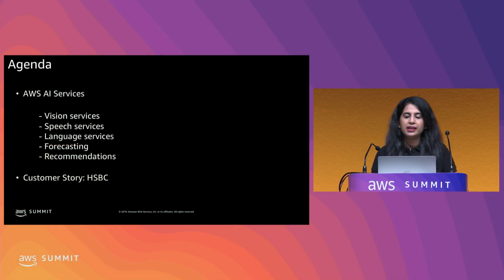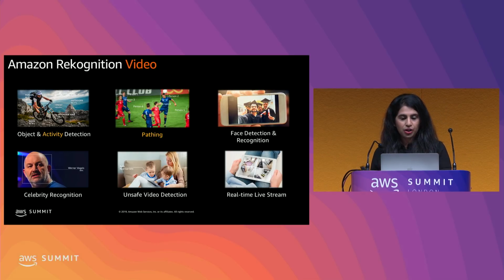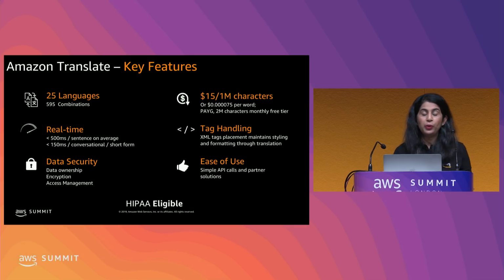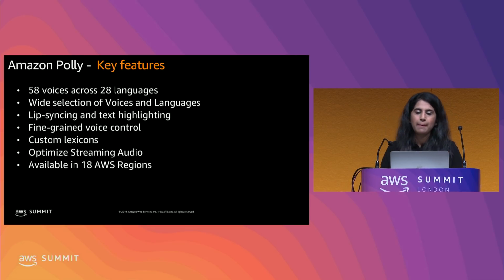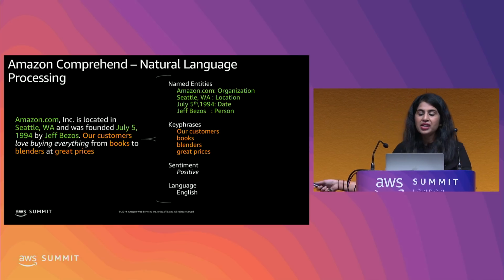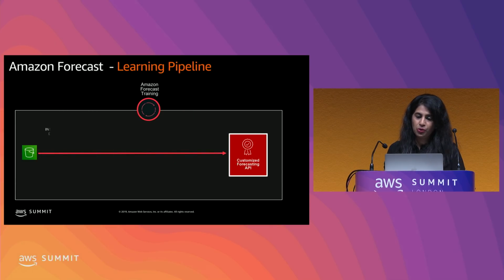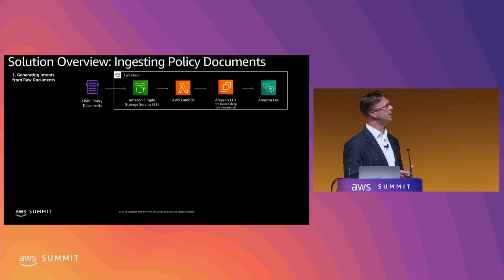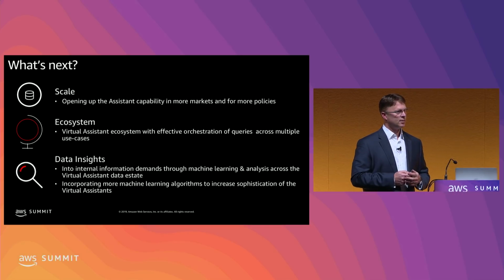Build Intelligent Apps Using AI Services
Easily add intelligence to your applications using pre-trained AI services for computer vision, speech, translation, transcription, natural language processing, and conversational chatbots. No machine learning skills required.